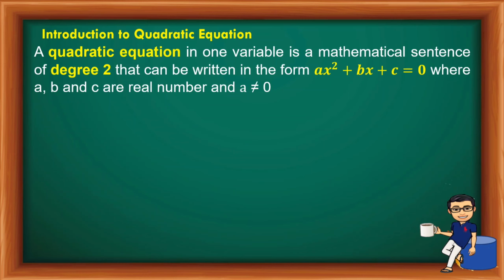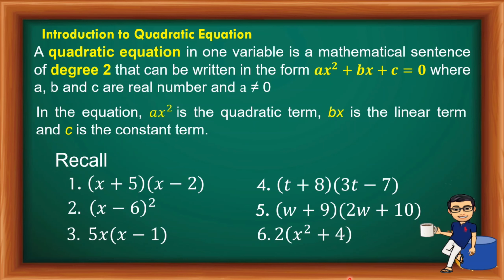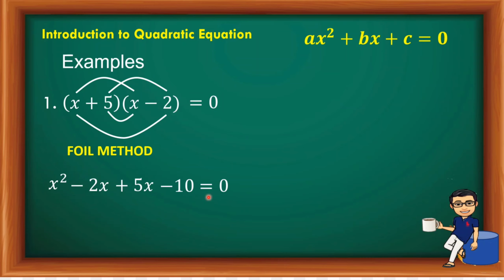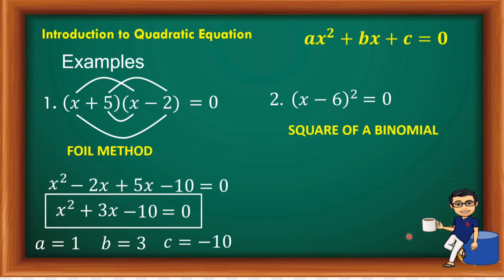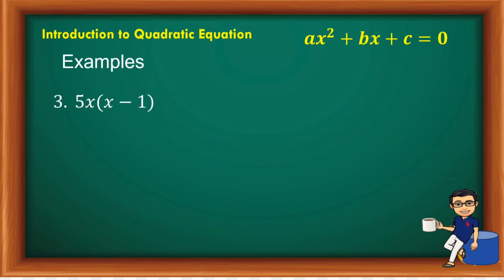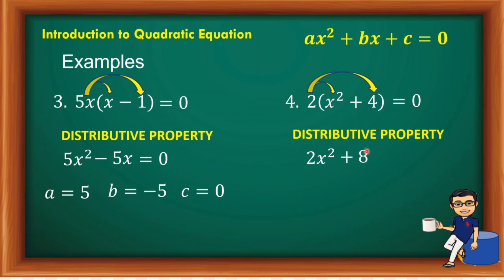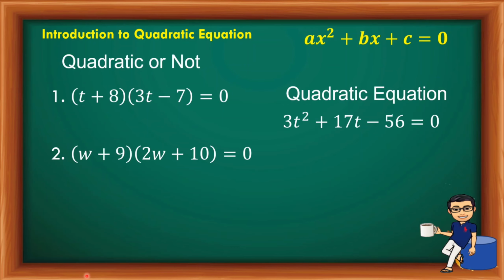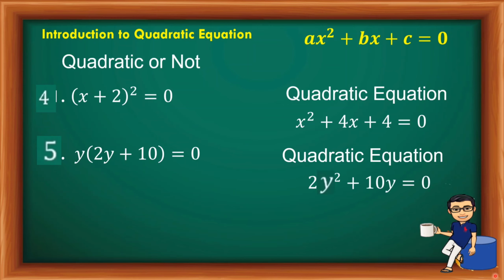Grade 9 - Introduction to Quadratic Equation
This video is an introduction of quadratic equation